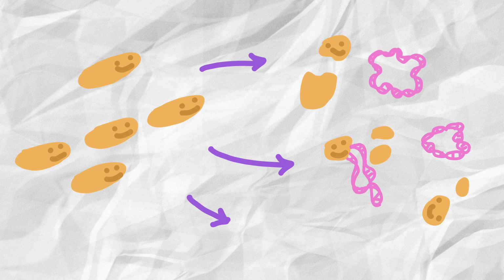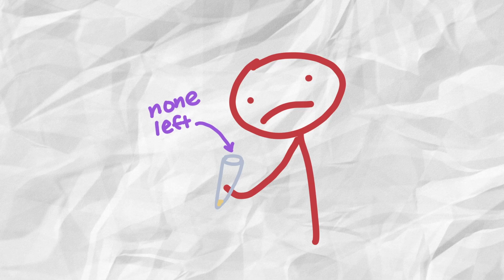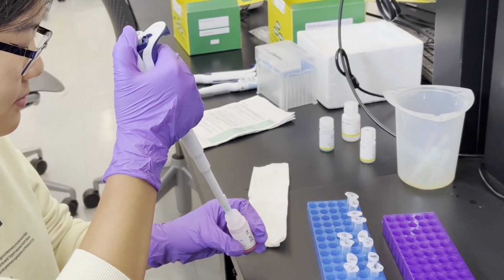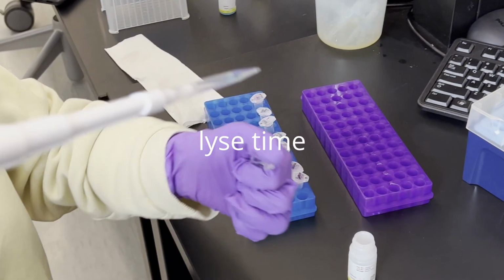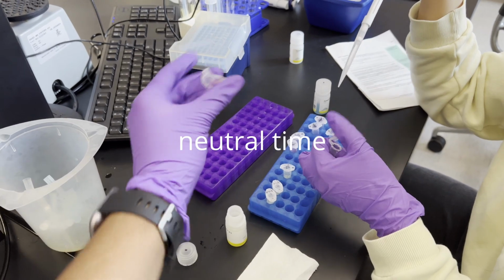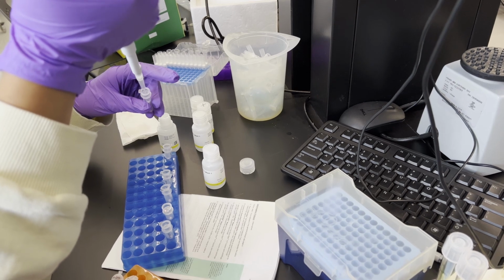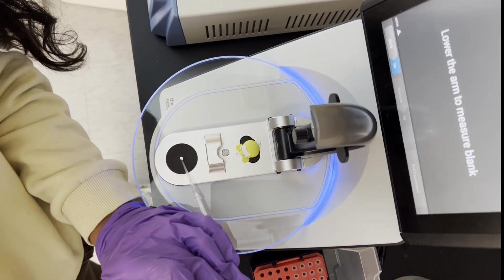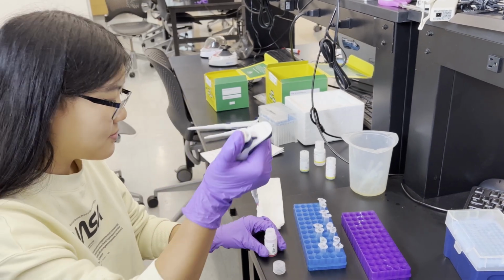Miniprep for dummies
A miniprep for mega science?
This video is for any undergrad who wants to run their own miniprep (DNA extraction from E. coli)! Covers the science behind minipreps, a protocol tutorial, and how to maximize purity and concentration in your product.